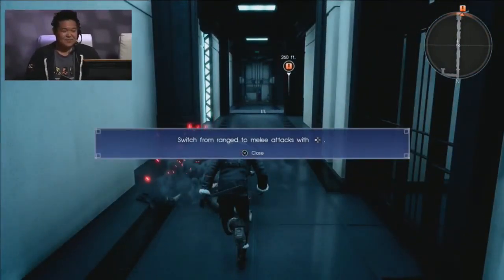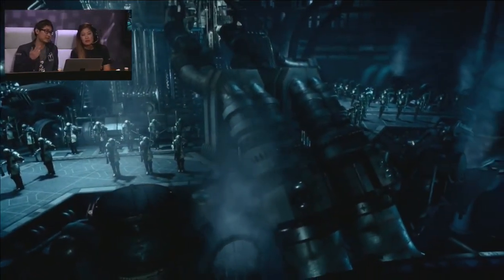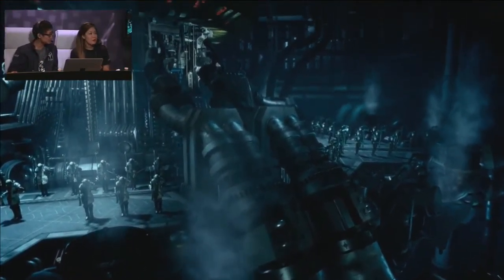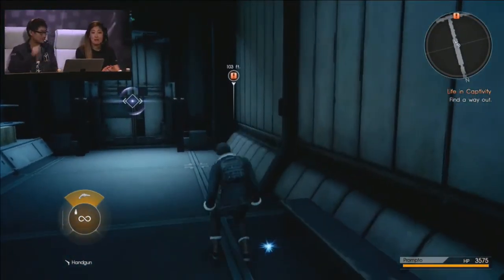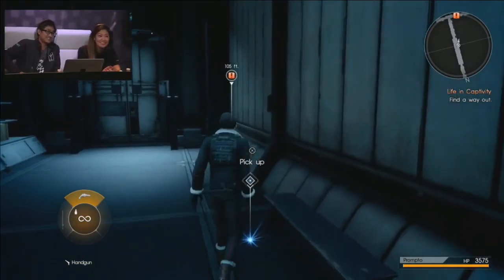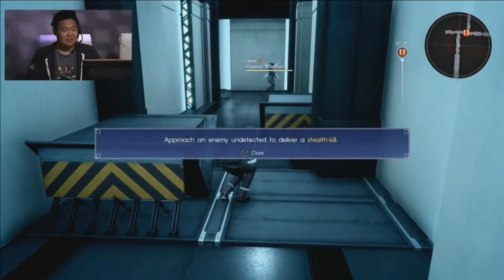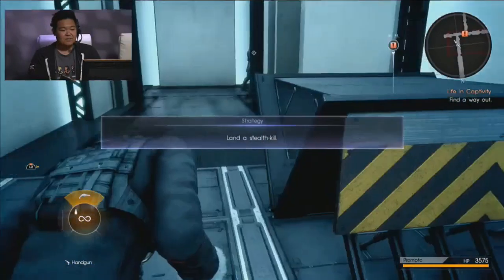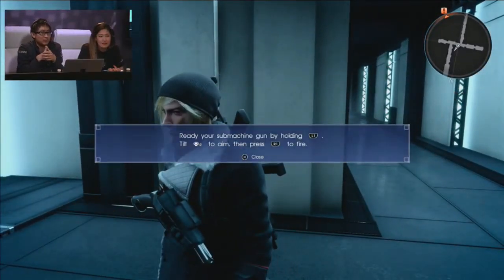Final Fantasy XV Episode Prompto Gameplay